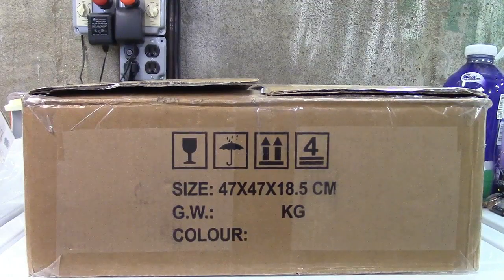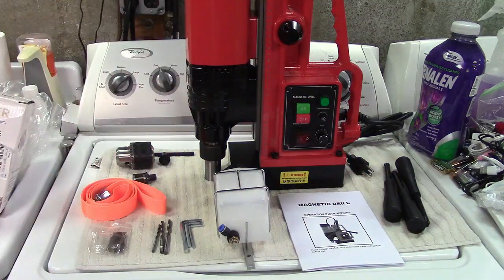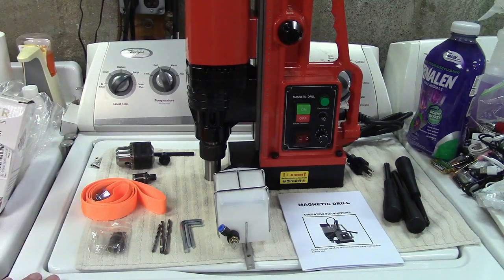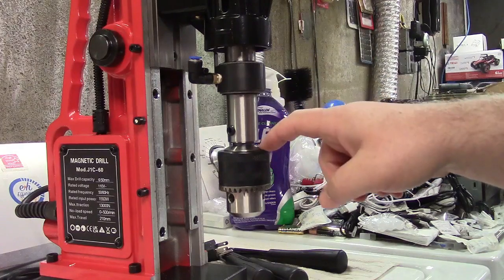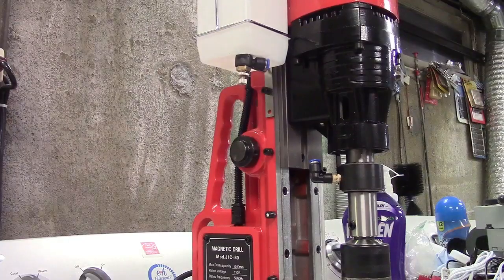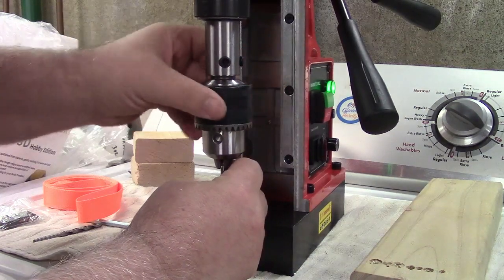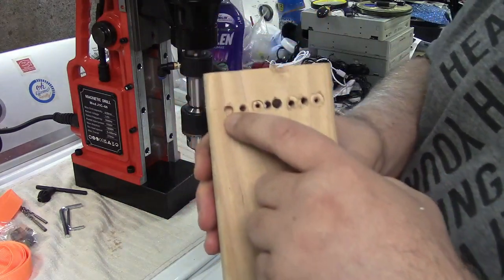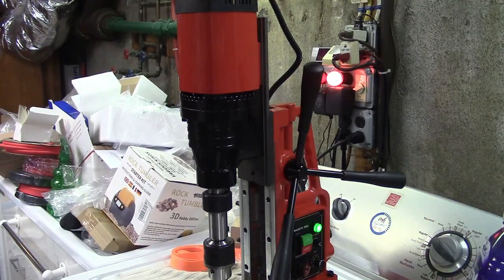GARVEE Magnetic Drill Press Review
Originally recorded Feburary 5, 2024.

This magnetic drill press from GARVEE has everything you need to get started.  It can attach magnetically, applying about 2900 pounds of force, and runs at up to 500RPM (adjustable).  3 drill bits are included.

For my valued subscribers, follow this link for the promotional price (valid through April 20, 2024)